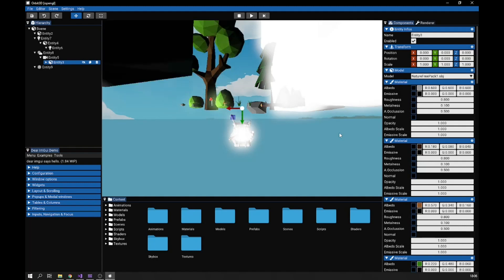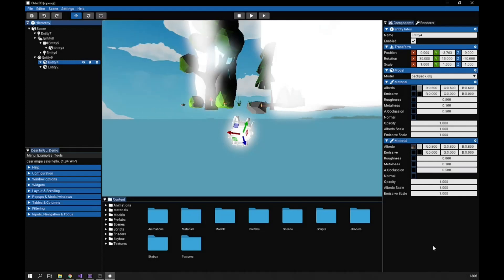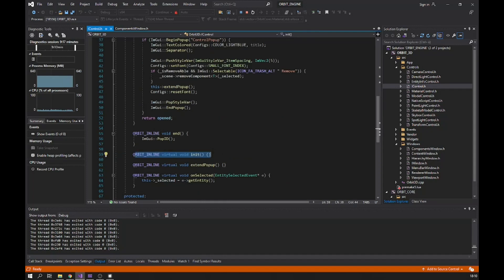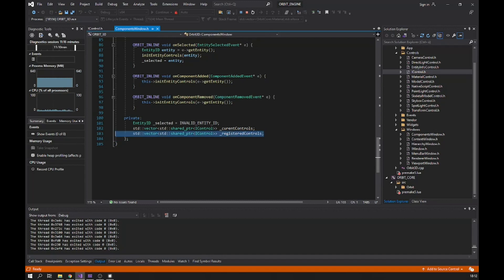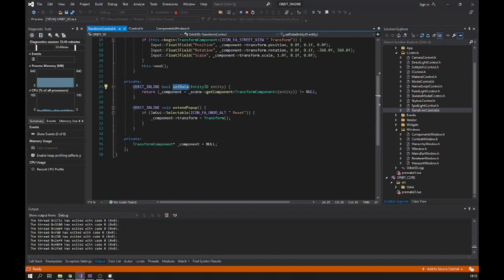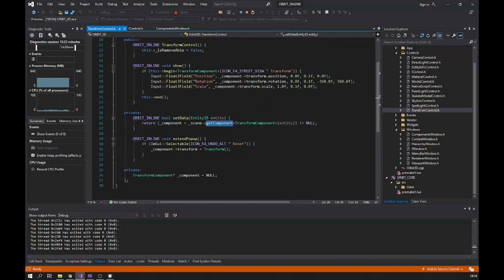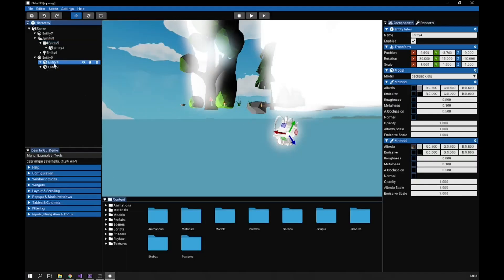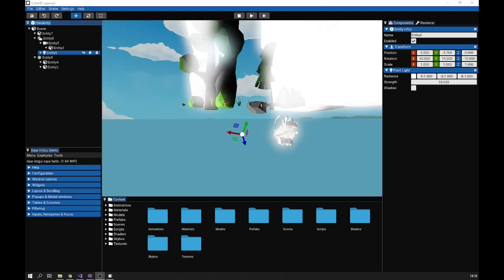OpenGL Game Engine ImGui | Component UI